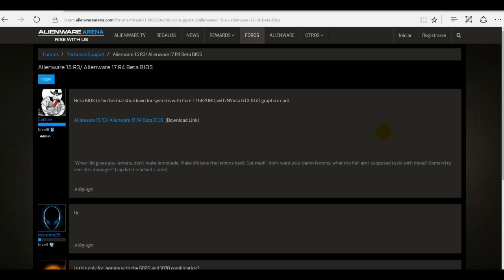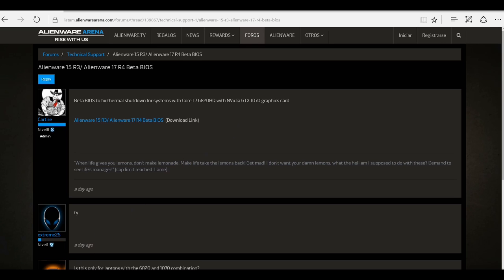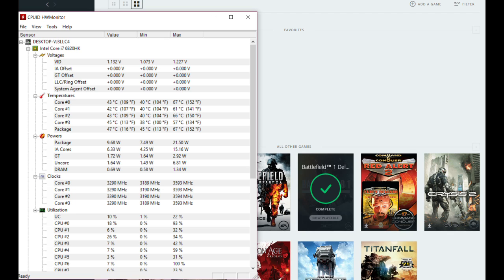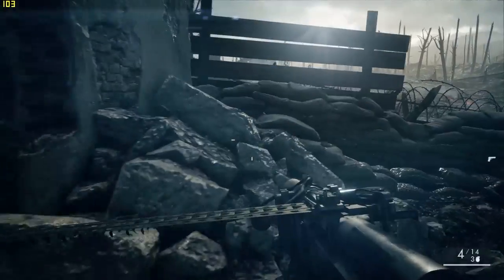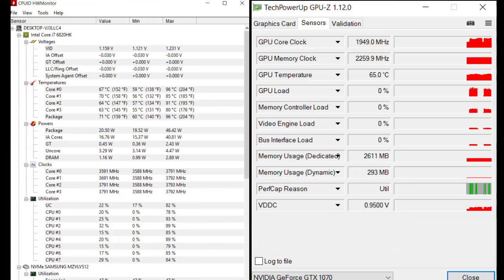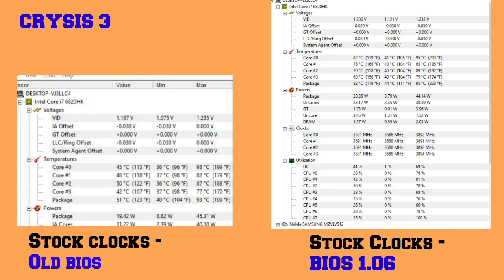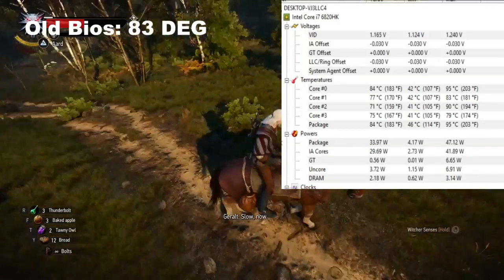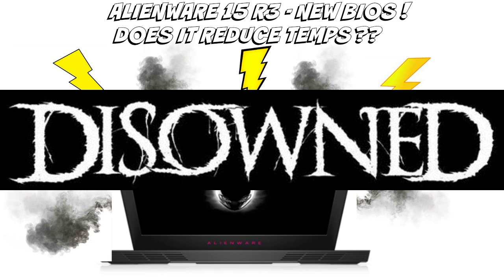ALIENWARE 15 R3: DOES THE NEW BIOS 1.06 REDUCE TEMPERATURES ?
Get high-quality skins & wraps for your laptops, phones, and handhelds here 👉 m2skins.com Alienware is aware of the heating problem on the Alienware 15 R3 and 17R4 so they released a new BIOS 1.06 that is still in BETA to reduce the temperatures.
BUT : DON'T - IT MAKES IT WORSE !
THE PROBLEM LIES WITH A BAD THERMA PASTE JOB ON THE CPU

I also run BF1 (Battlefield 1) to see how it performs.